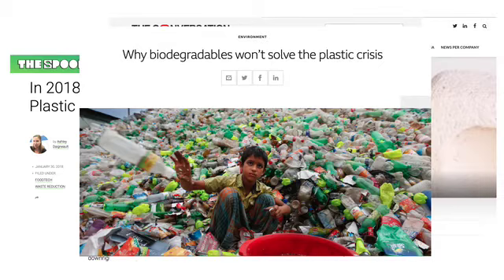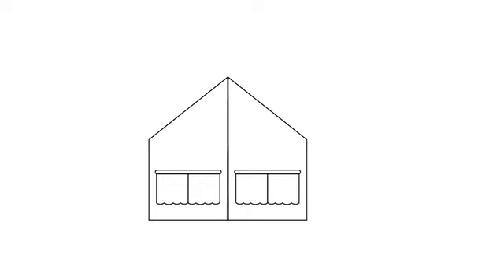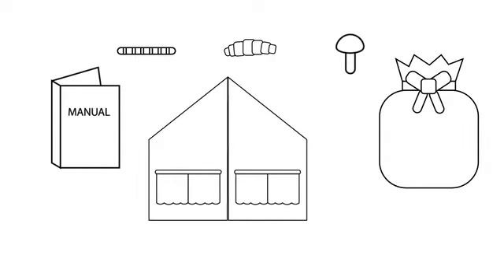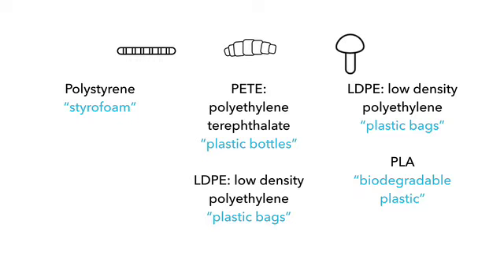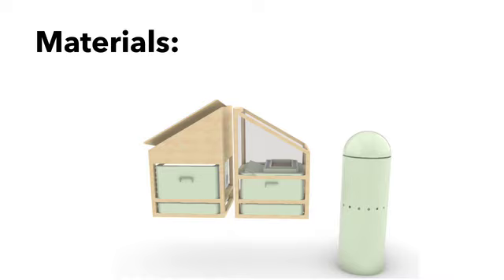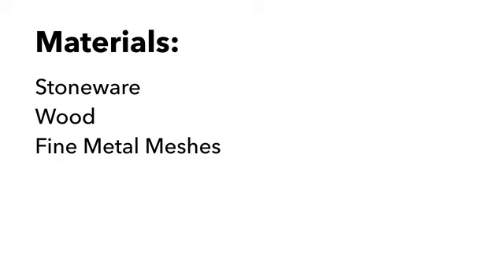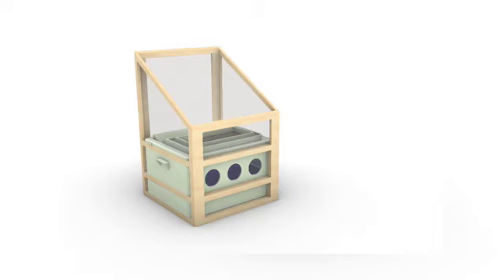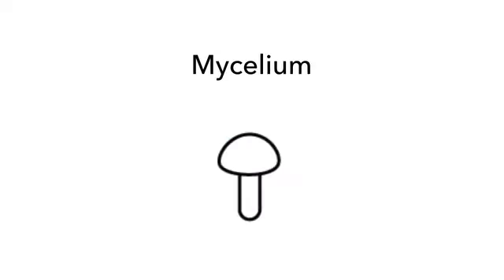Biohome: PE Composter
Our project researches the possibility of composting plastic.